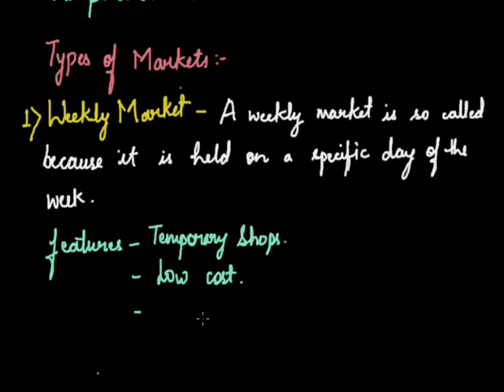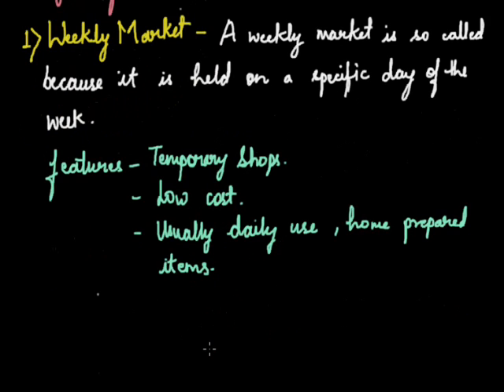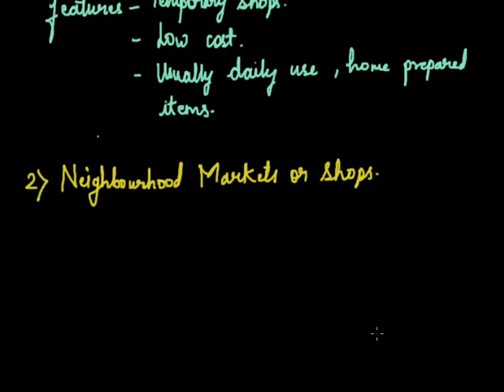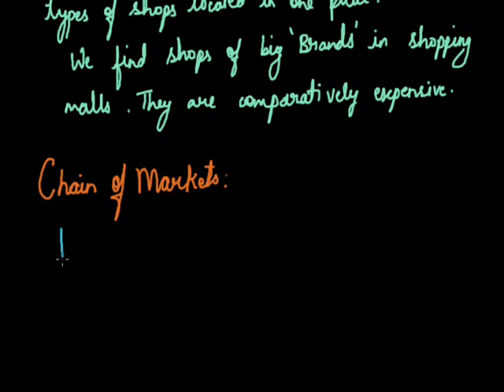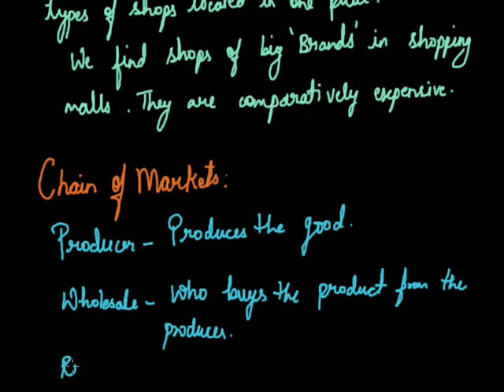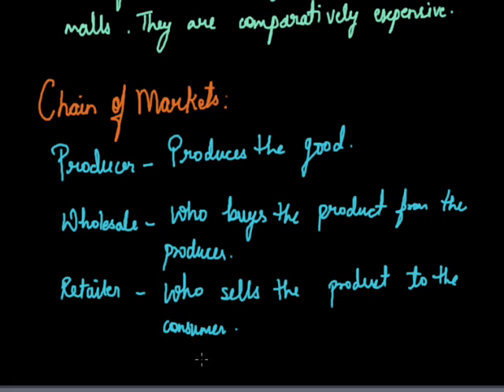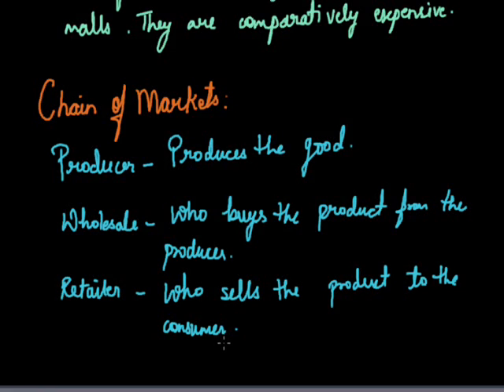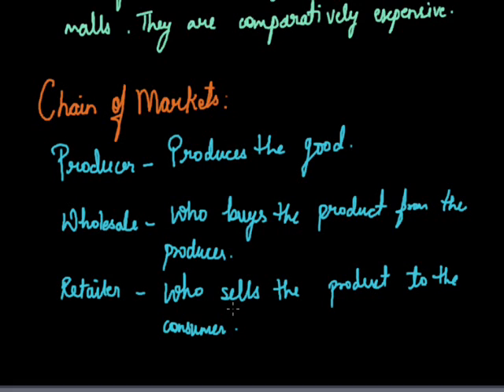Markets 001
Market, types of market grade vii